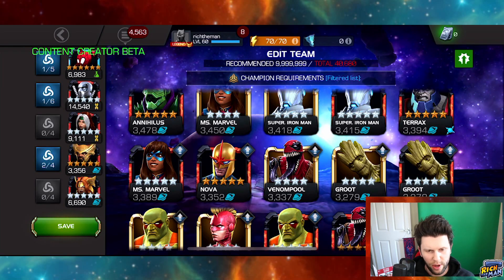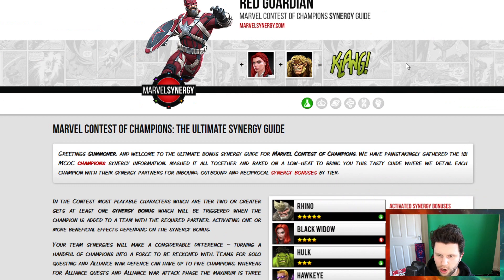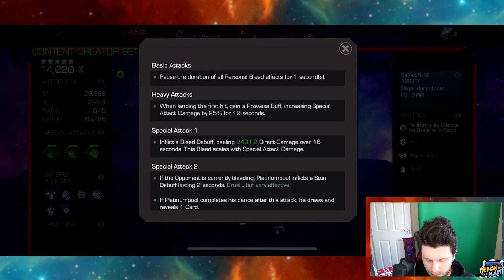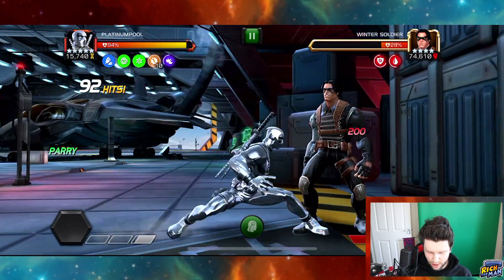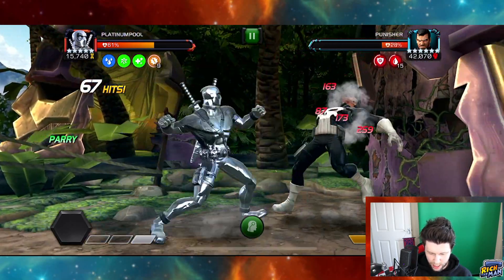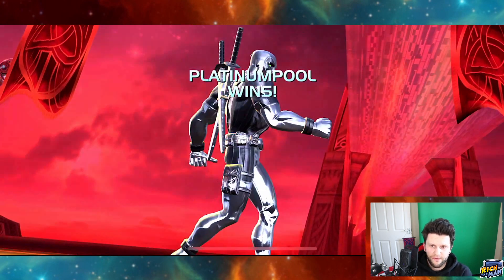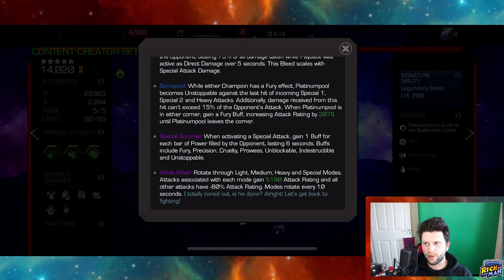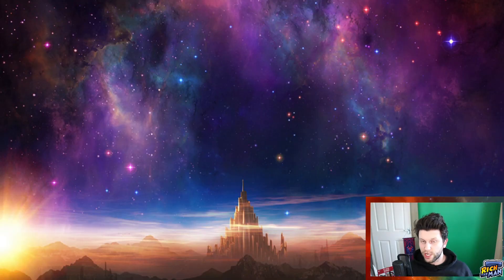Platinumpool and Spider-Ham Synergy = Quick Fury Stacking! | Marvel Contest of Champions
In This Video: We take Platinumpool into a couple of fights with some synergies but mainly with Spider Ham as you are able to stack some crazy amount of Fury buffs to smackdown the enemy.

This Channel will also cover the likes of The Marvel Avengers Game, World Of Tanks, Indie Games and maybe … Marvel Future Revolution. Also I cover random sponsored content, like Product reviews and random games.